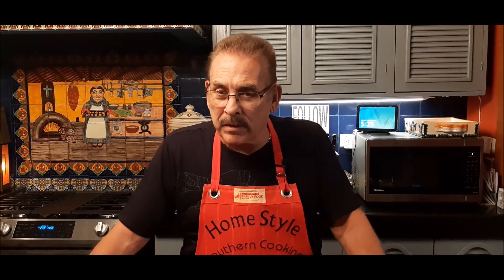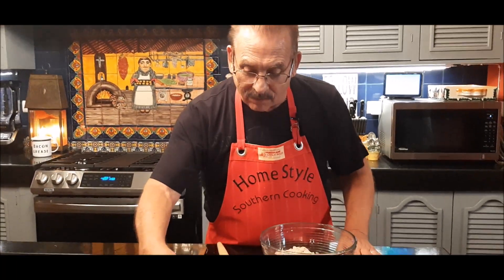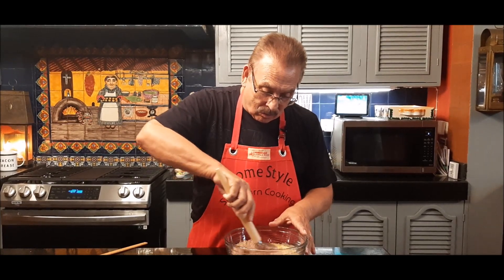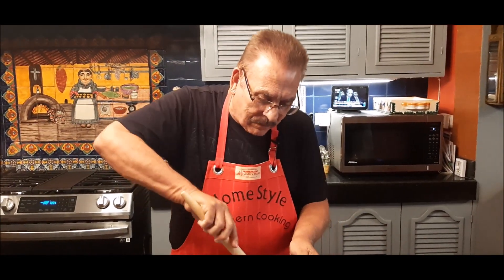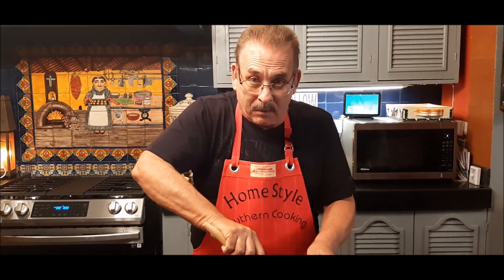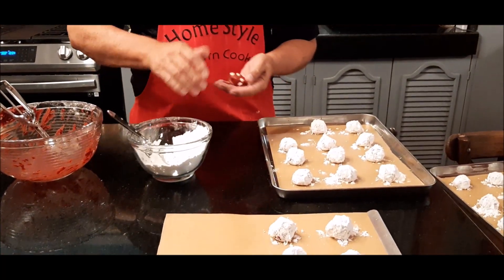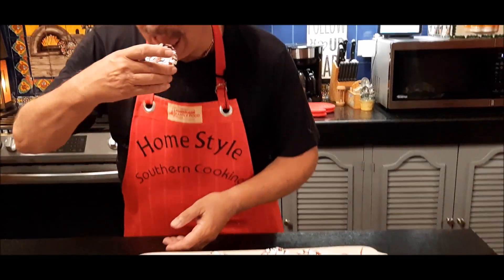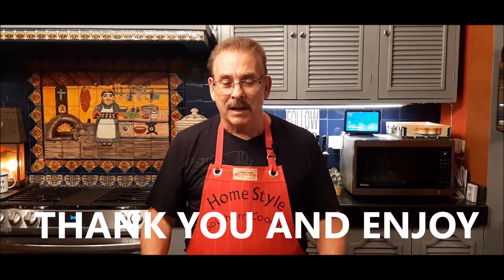CAKE MIX HACK RED CRINKLE COOKIES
GETTING READY FOR THE HOLIDAYS AHEAD
Join Jim Mann bringing you both old and new Southern style recipes. Living in the Yucatan in Merida, but remembering my southern roots. So easy to make and oh so good. I love coming into your home and spending time with you. Trying to help you with all of our busy lifestyles. Thank you for your support.

1 BOX RED VELVET CAKE MIX
1 STICK SOFTENED BUTTER
2 EGGS

MIX WELL ADD 1 CUP WHITE CHOCOLATE CHIPS
PUT IN FRIDGE FOR 15 TO 20 MINUTES

SCOOP OUT BALL SHAPES AND ROLL IN POWERED SUGAR

COOK AT 350 DEGREES FOR 12 MINUTES

HOME STYLE SOUTHERN COOKING.​